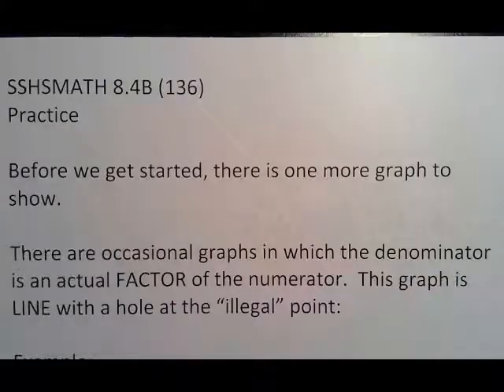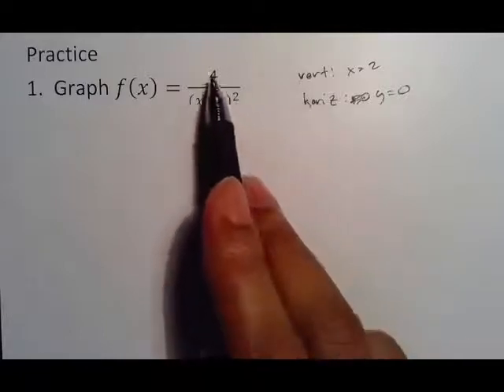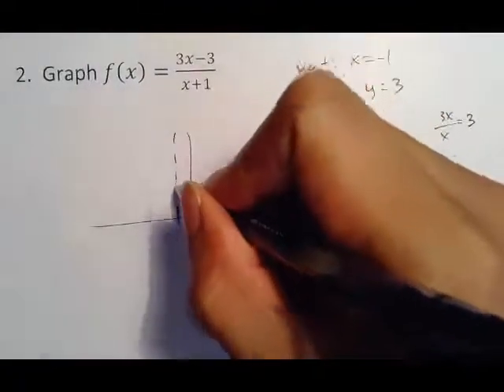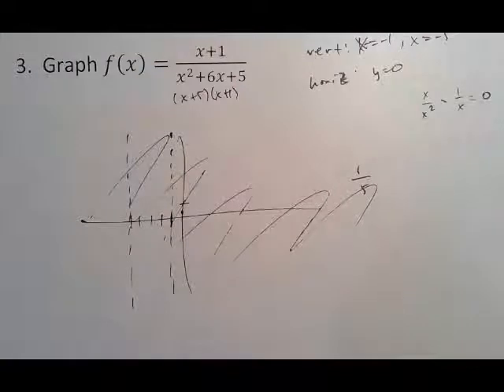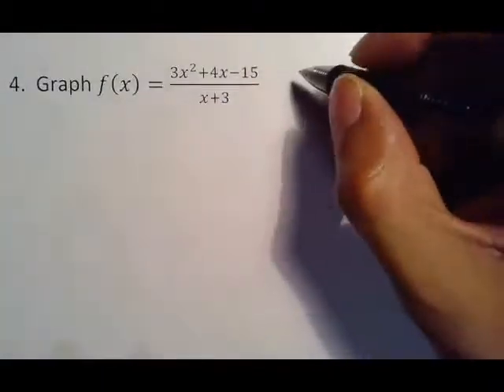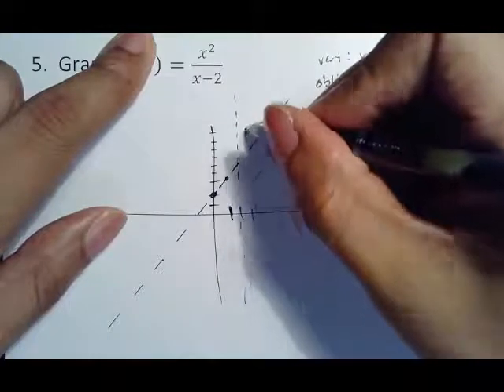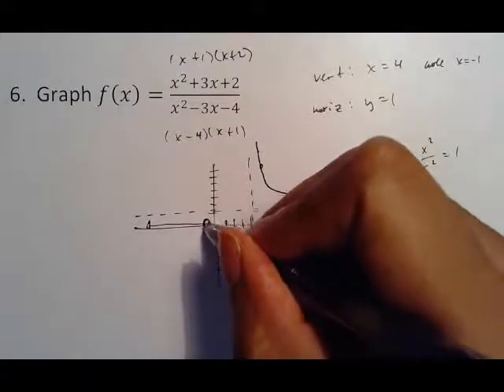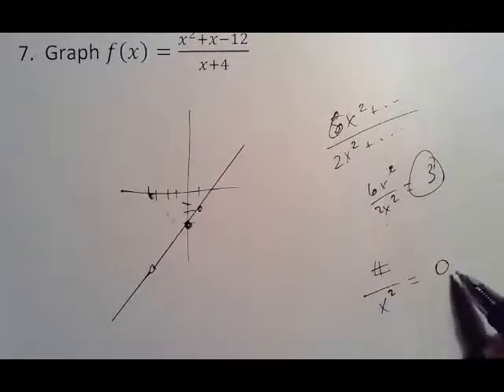SSHSMATH 8.4B (WORK VIDEO)